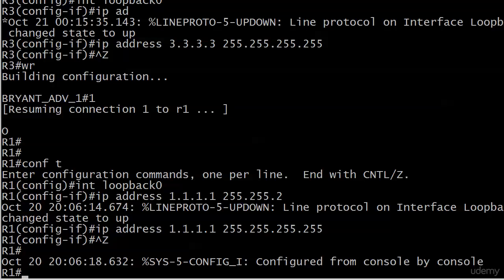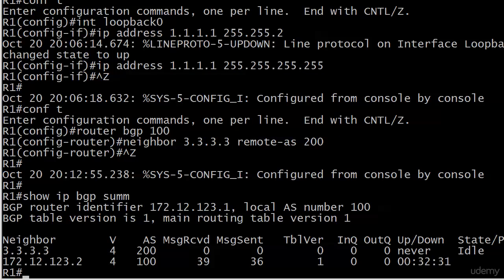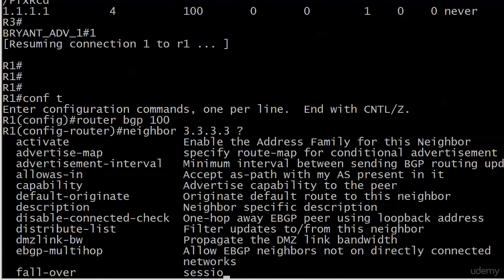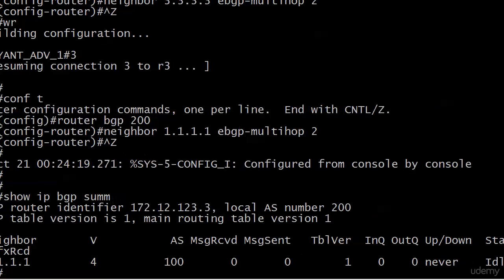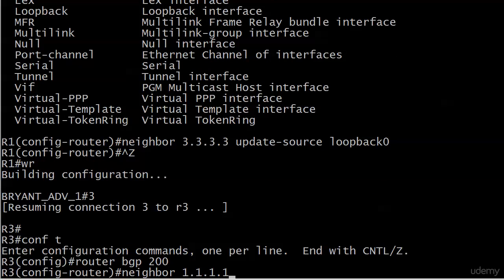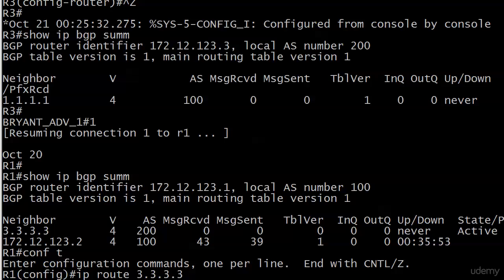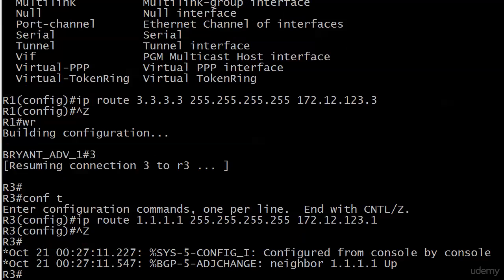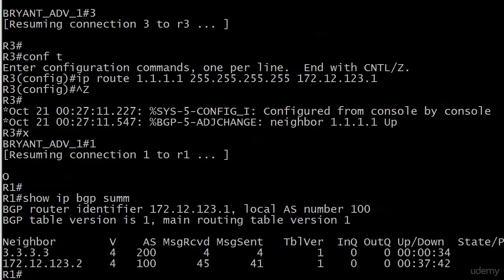189 BGP 4 eBGP Peering with Loopback Interfaces